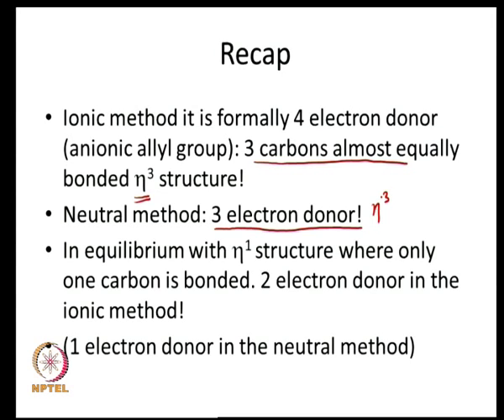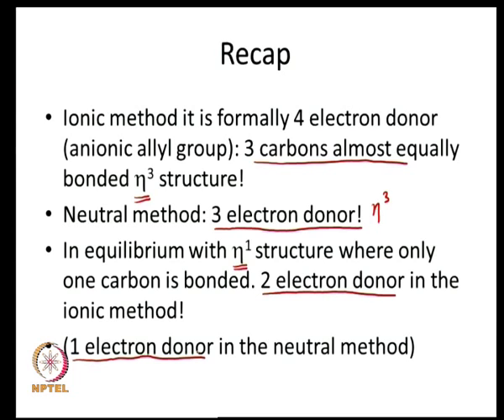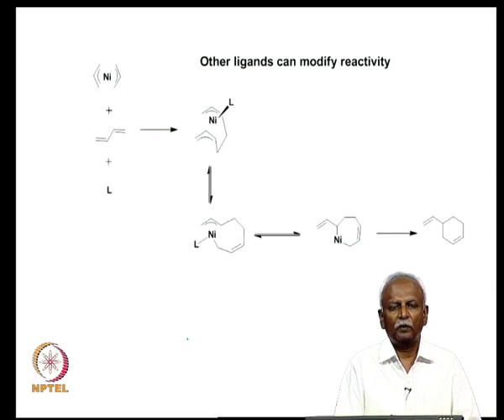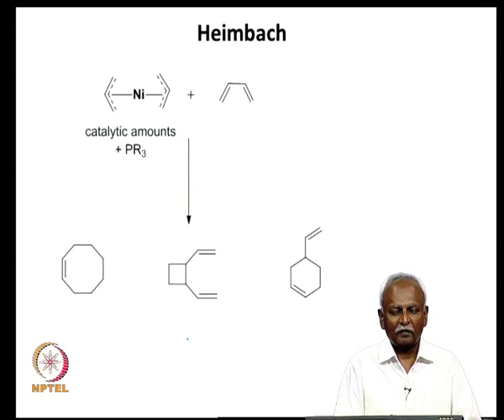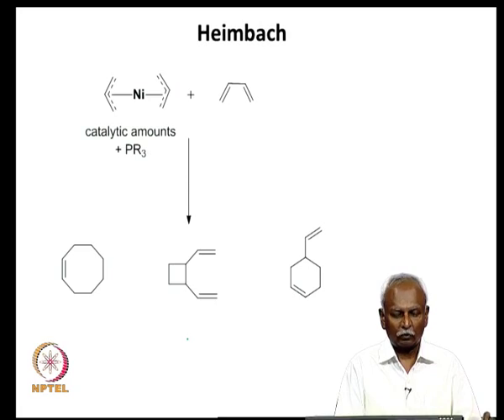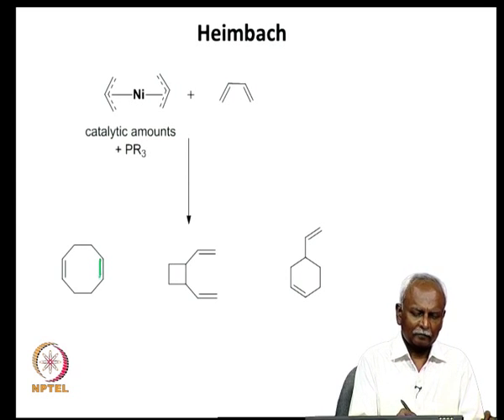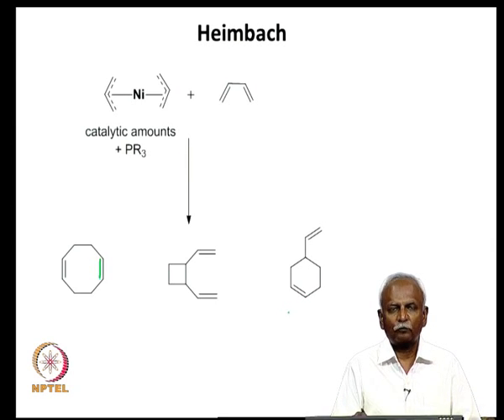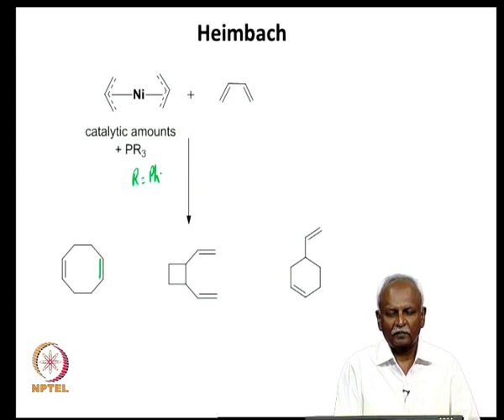Mod-05 Lec-23 Metal-allyls - η 3 complexes-fluxionality, reactivity